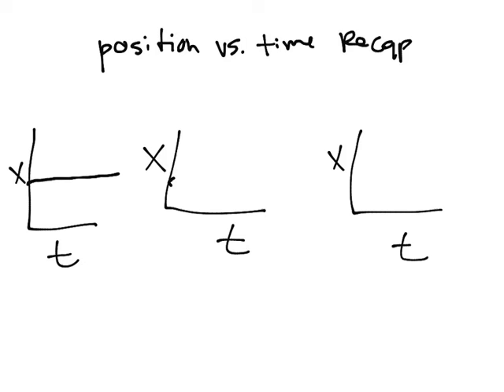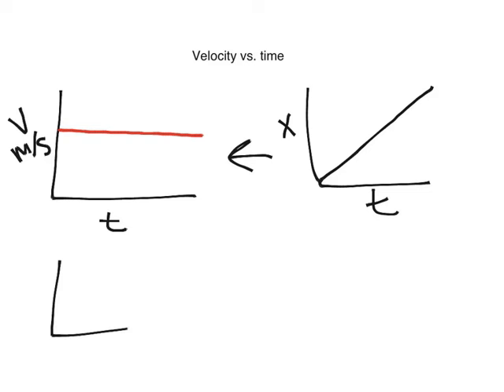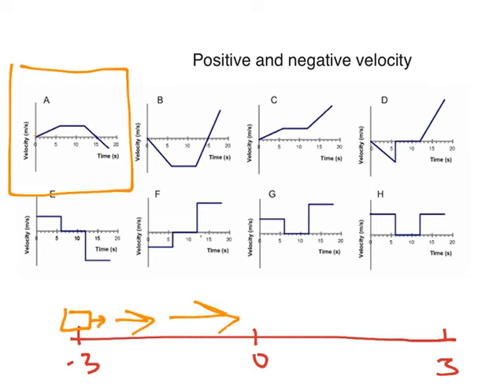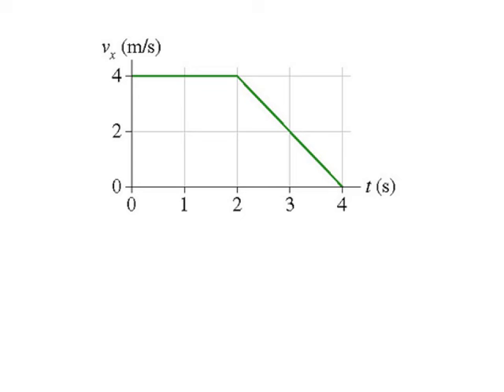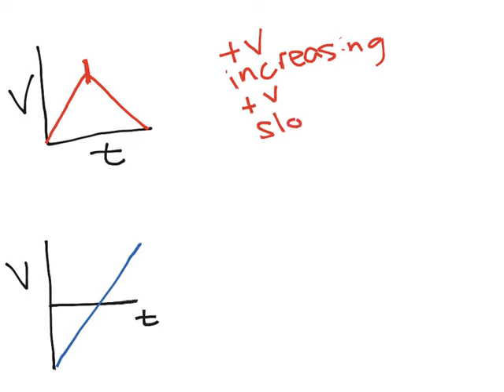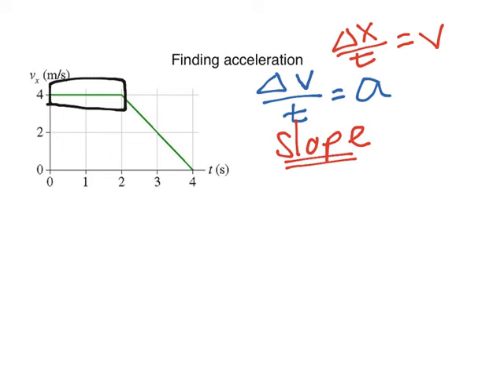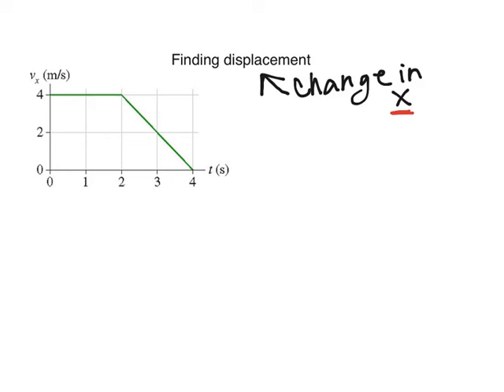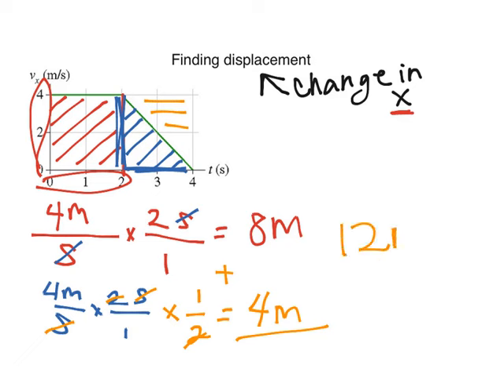Velocity vs time graphs